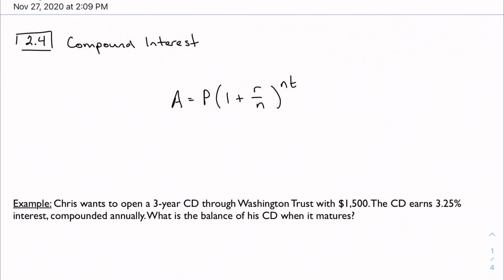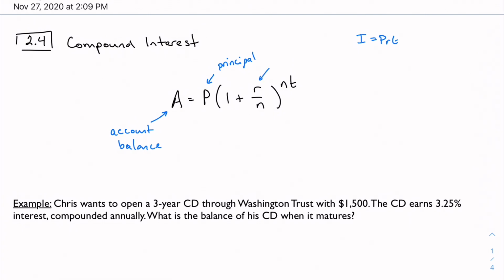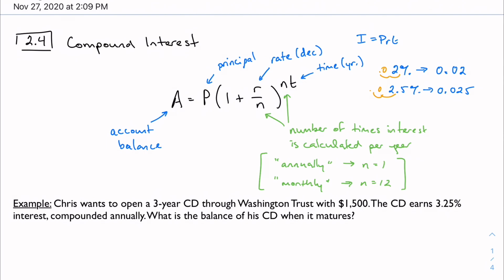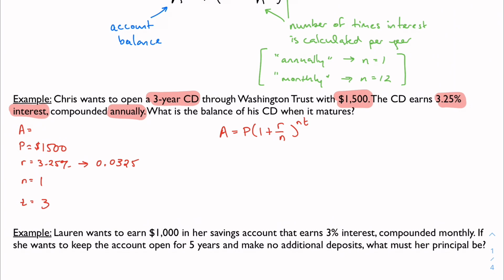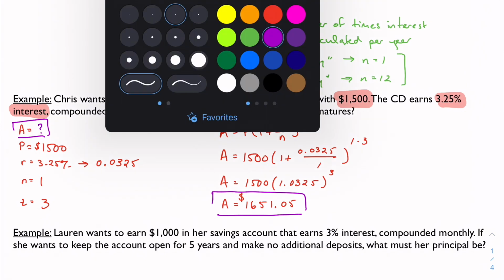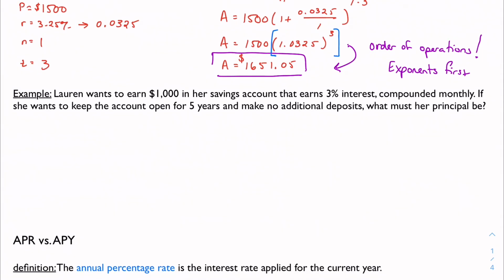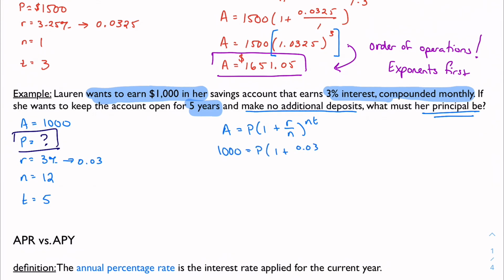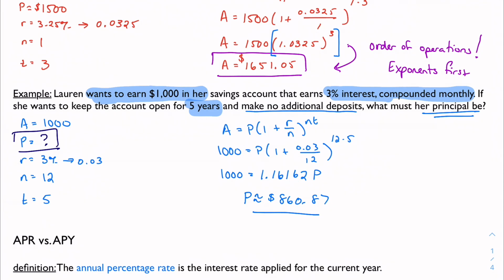2.4, part 1: Compound interest (Financial Algebra)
We've learned about simple interest, but it's much more common to see compound interest used at banks for savings accounts. So, how does it work?